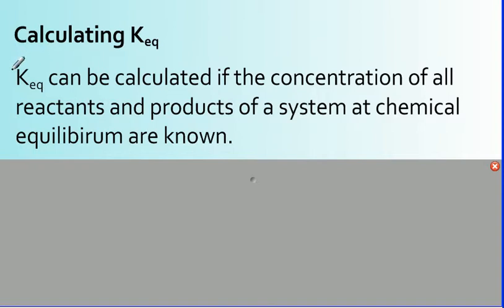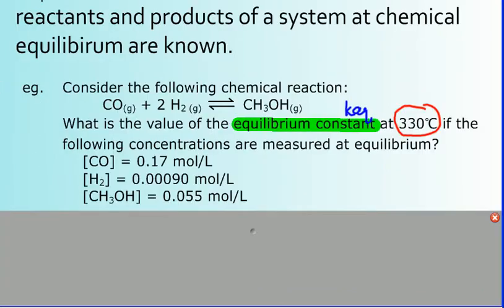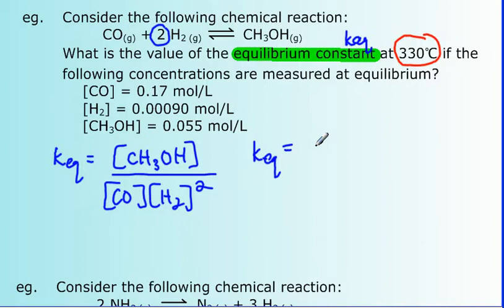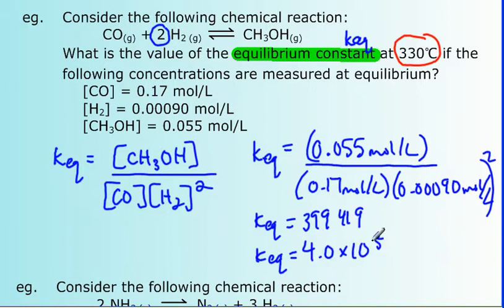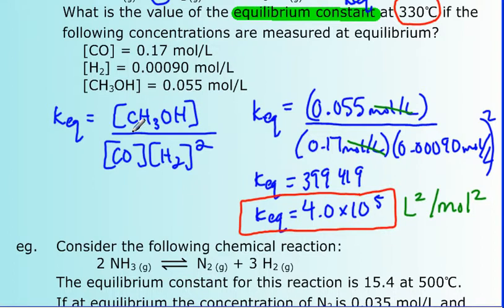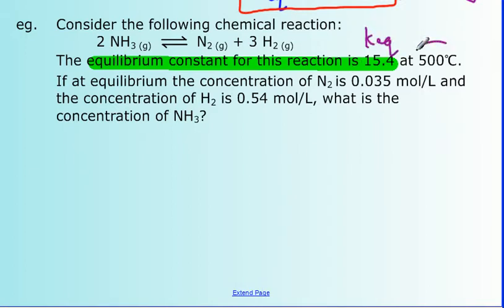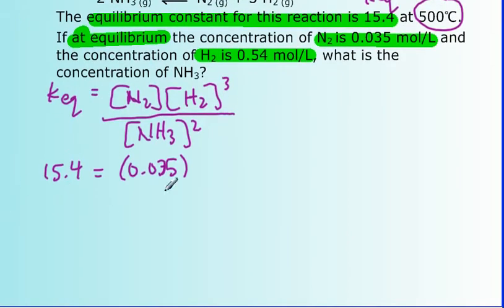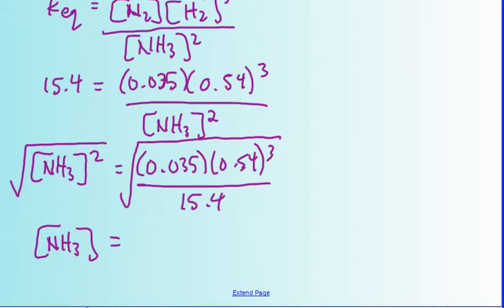When Camstudio Settings are NOT GOOD :(